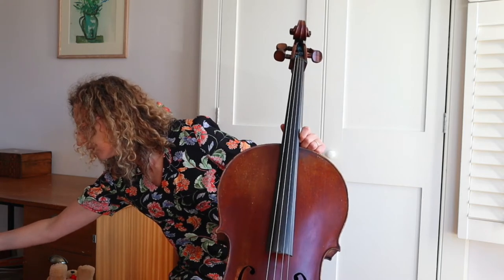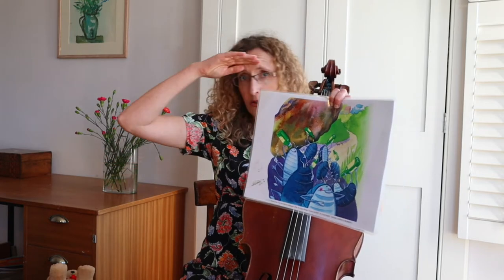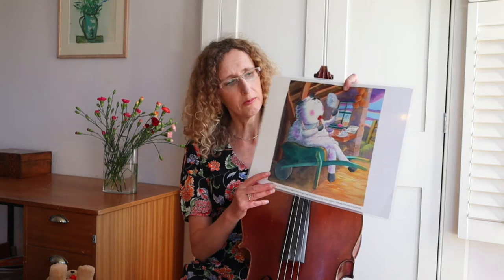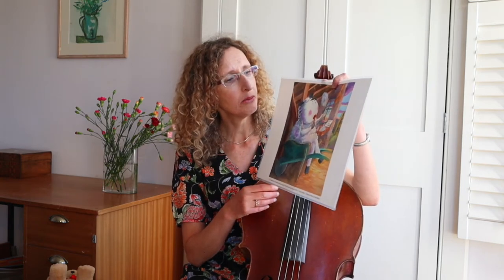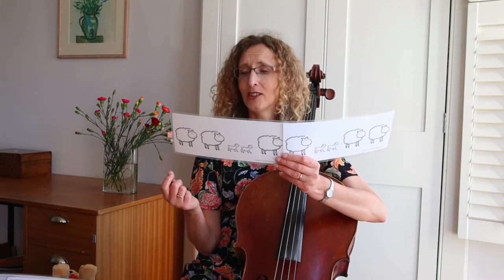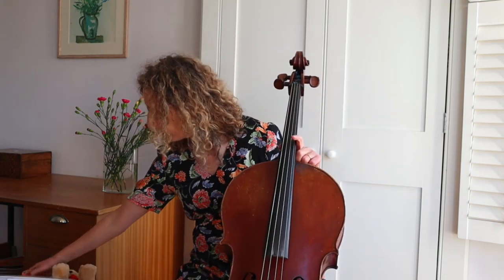Music Time with Jo - Friday 15th May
A music class for ages 0-5 and their parents.
Join me every Friday for another class!